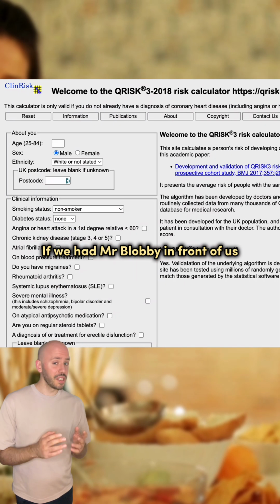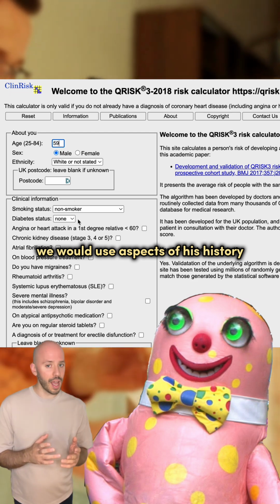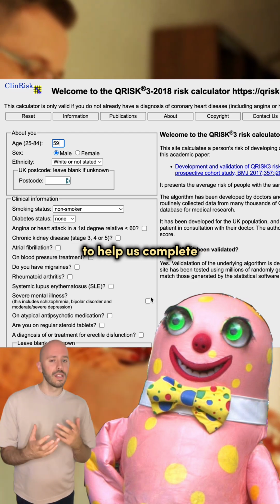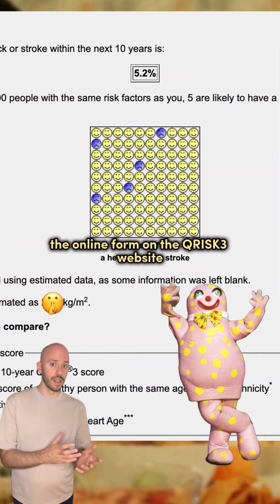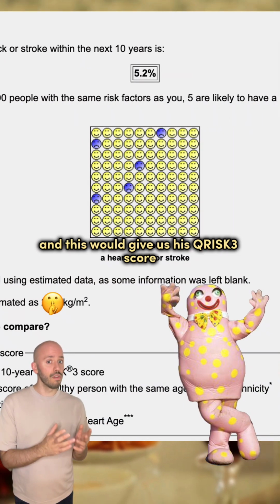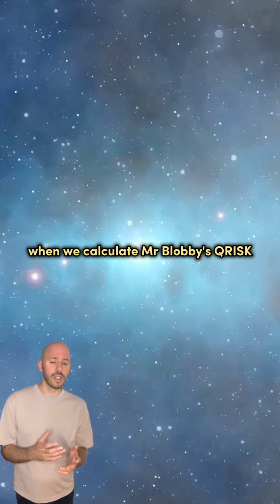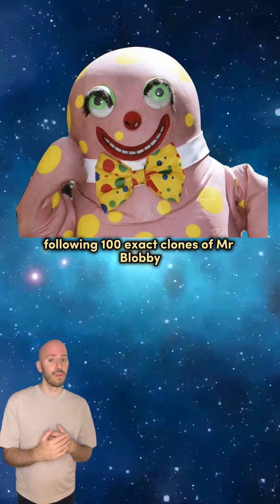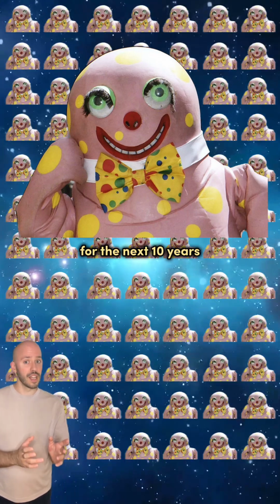What is QRISK and why is it going to stop ME from having a heart attack or stroke?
You may have seen the term QRISK on the patient records for virtually every patient over 40 at some point, but what does this calculation mean and how can we use it to deliver better care to our patients? Let’s find out!

NICE Decision Tool

This video is for general informational, educational, and entertainment purposes only. It should not be used to self-diagnose and it is not a substitute for a medical examination, assessment, treatment, diagnosis, prescription, or recommendation. It does not create a healthcare professional-patient relationship between Peter Robertson and you. You should not make any changes to your medications or health regimens without first consulting a Doctor or Prescribing Healthcare Professional. If you have any questions please consult with your current primary care provider. Pete’s Prescribing Tips and Mr Peter Robertson are not liable or responsible for any advice, course of treatment, diagnosis, or any other information, services, or product you obtain through this website or video.